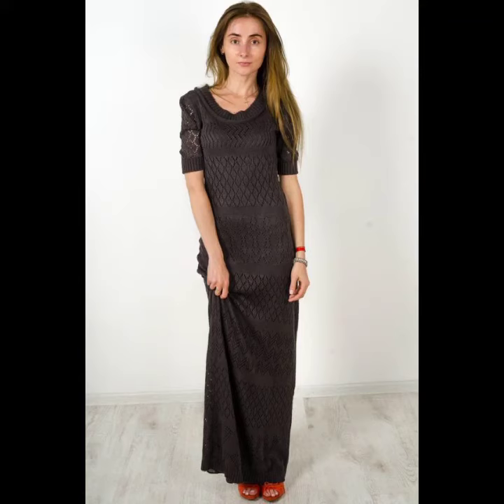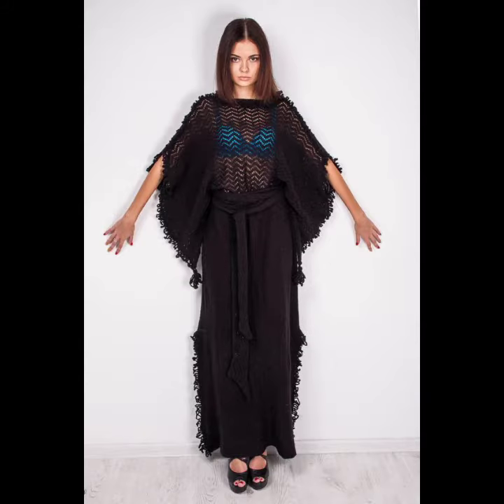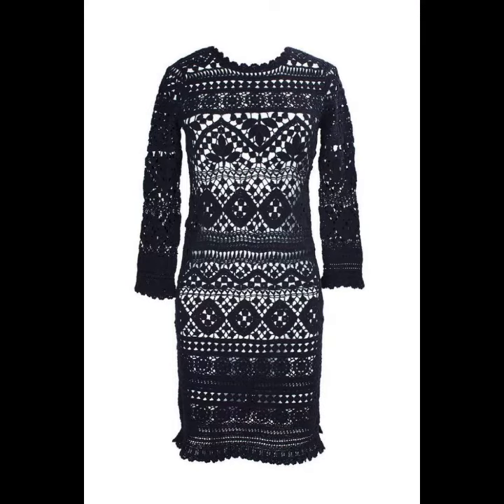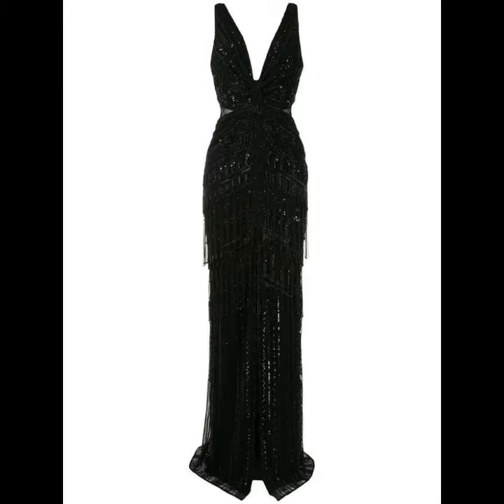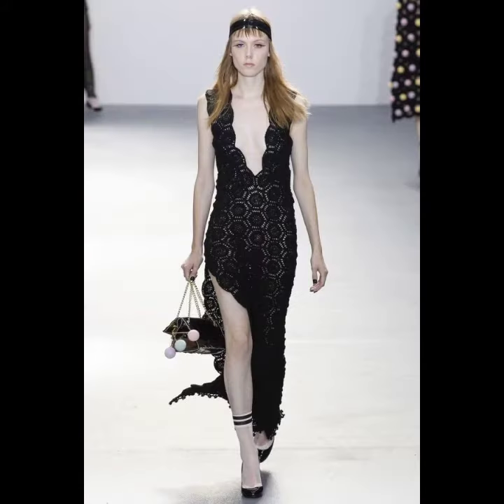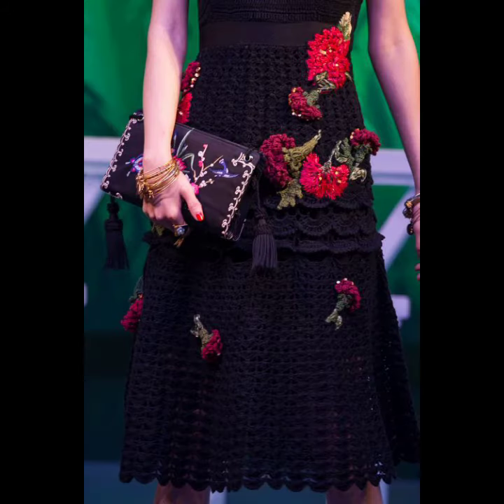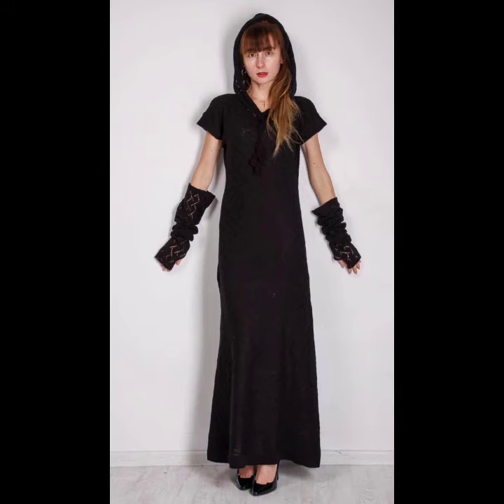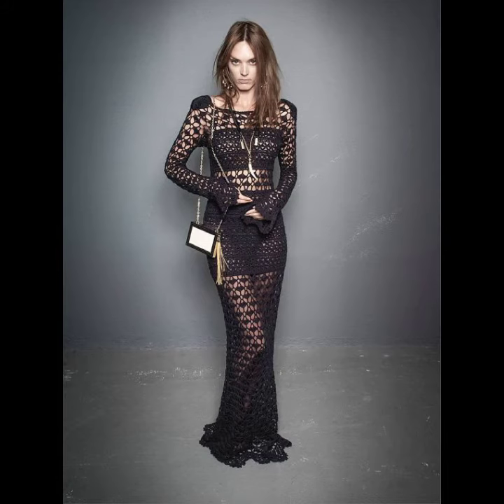Diseño de vestidos largos negros súper elegantes y largos hasta el suelo